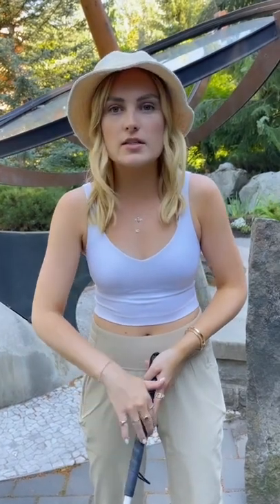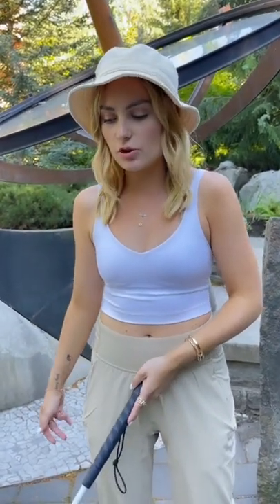How To Use a Cane